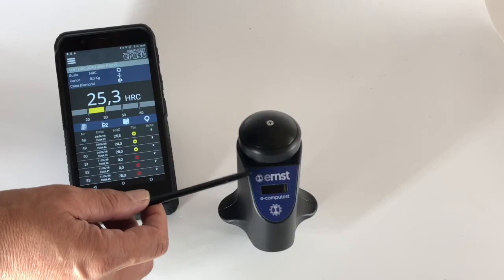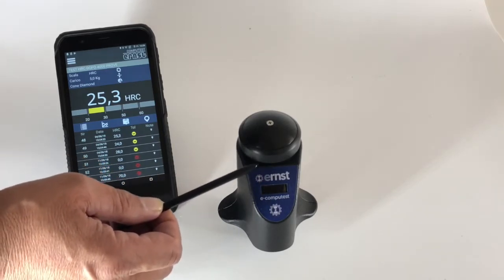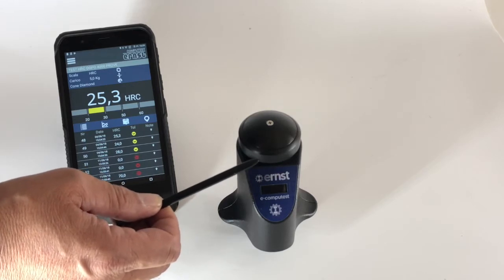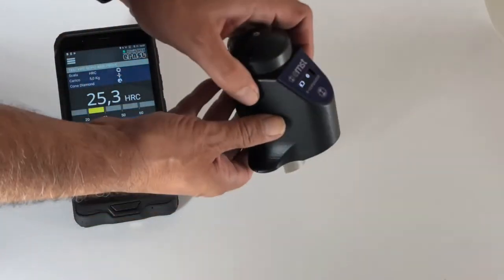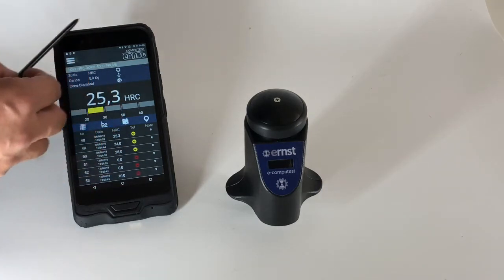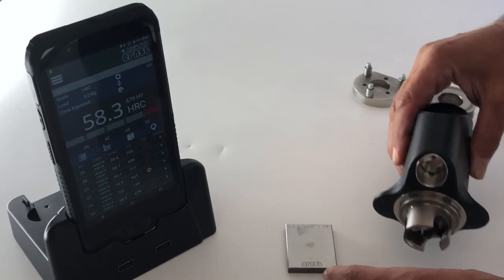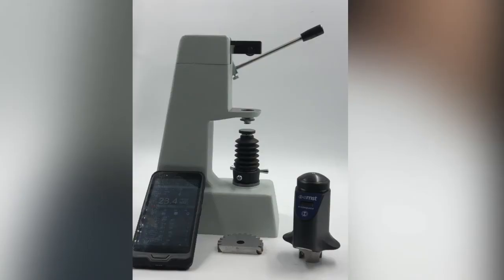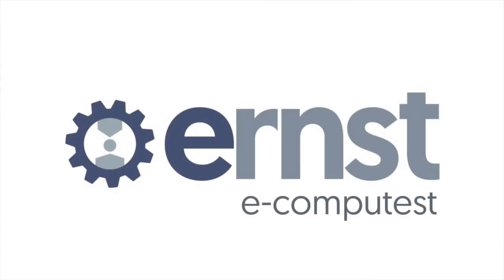Wireless portable hardness tester | e computest | Ernst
"ERNST"
The latest generation of portable hardness testers by Ernst - Wireless, versatile, allows to measure the whole range of metals easily without the need to change the indenter.